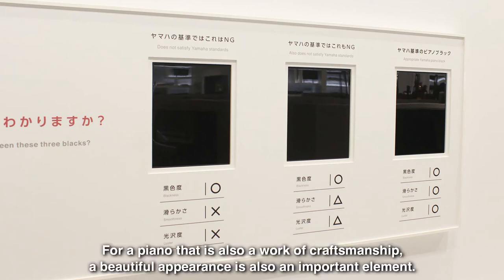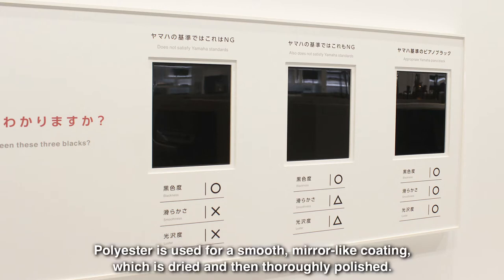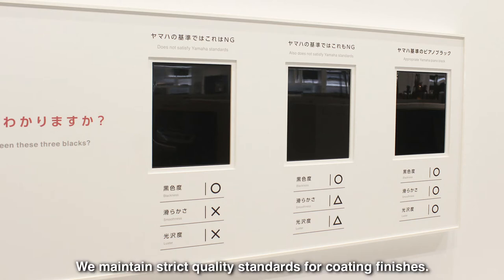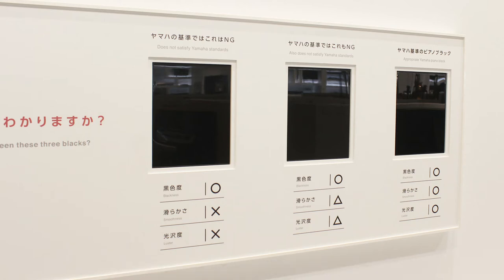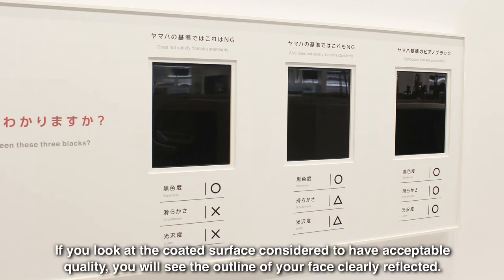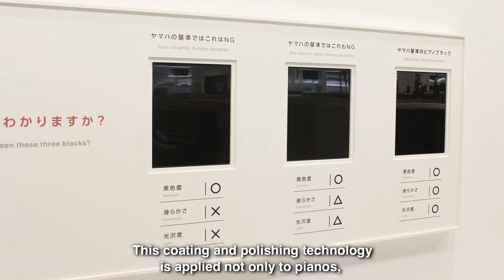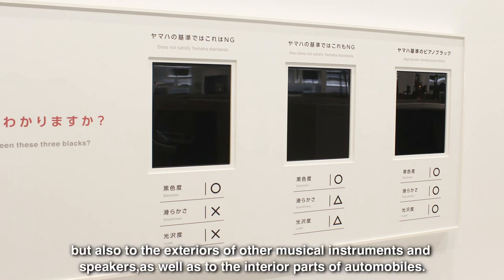Piano coating and finishing